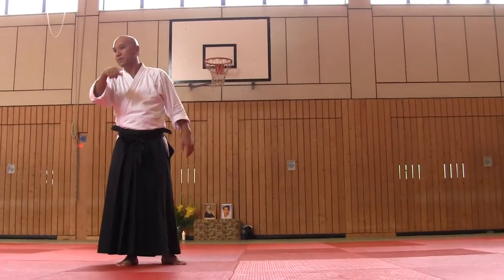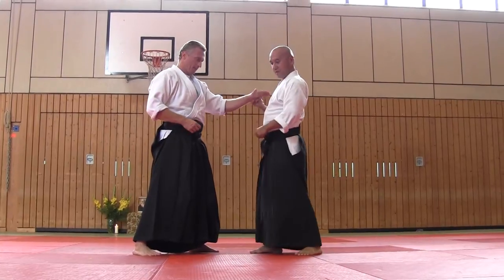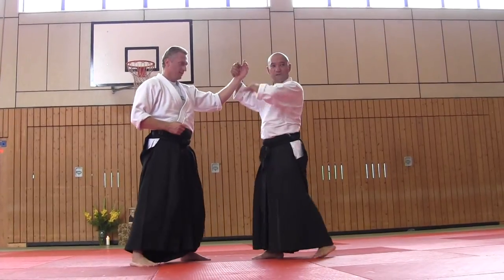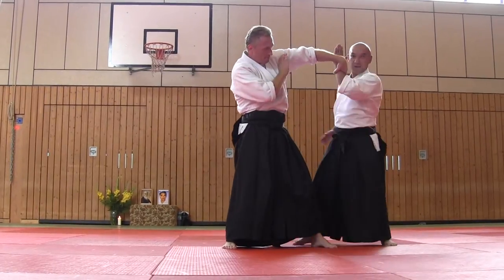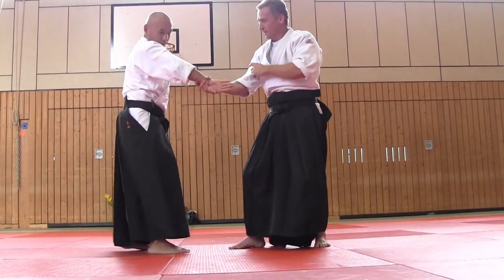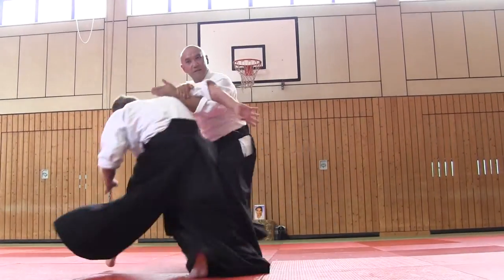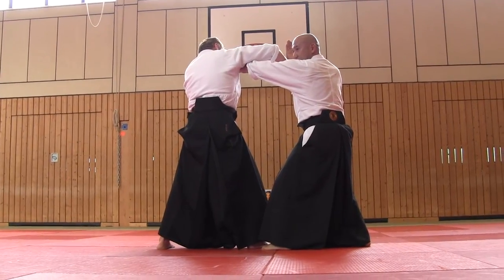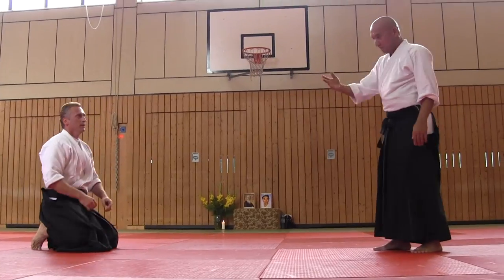Ai-Hanmi Sankyo Ura (00006)